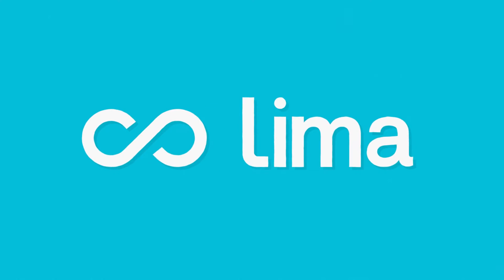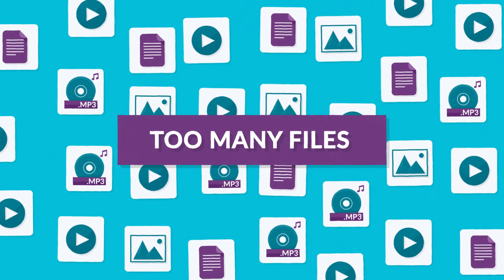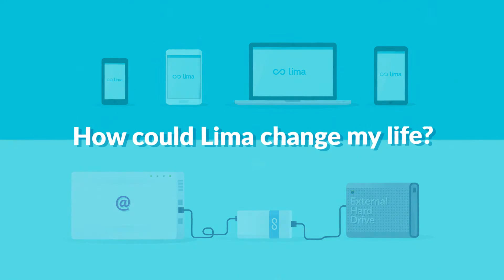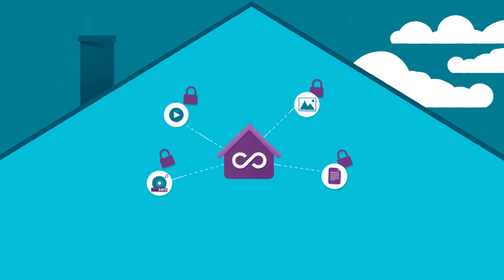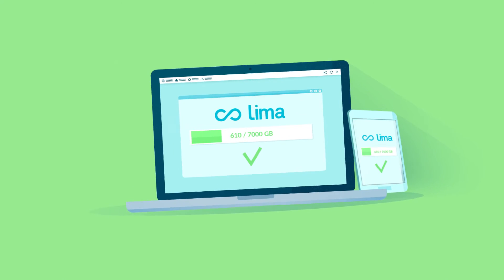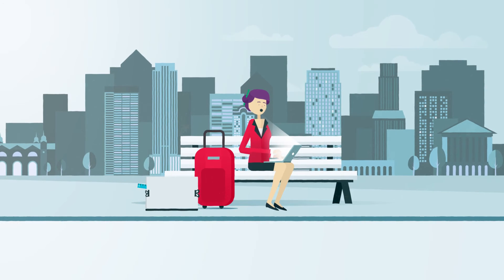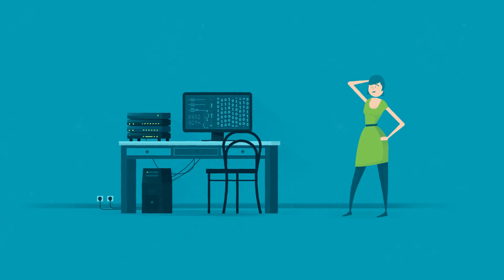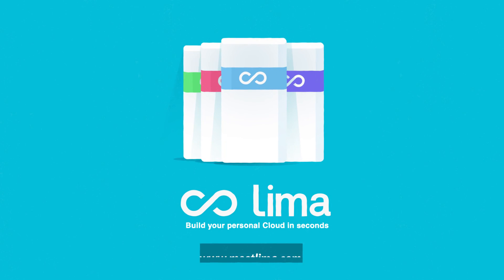Lima - The life-changer device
Build your personal Cloud in seconds!
Install Lima at home. Access all of your files from your smartphone, tablet and laptop everywhere in the world. As easy as 1, 2, 3.